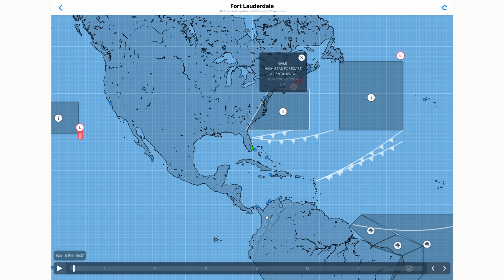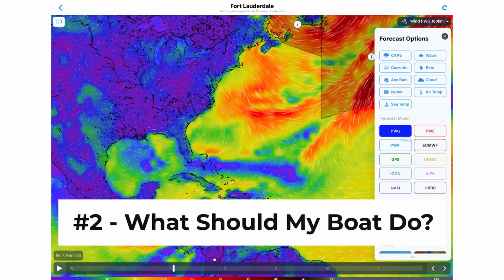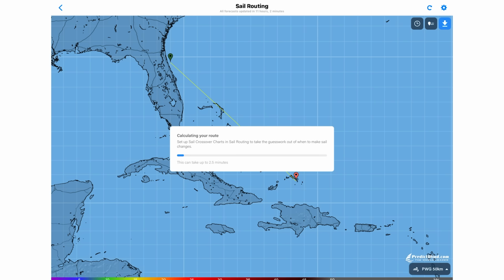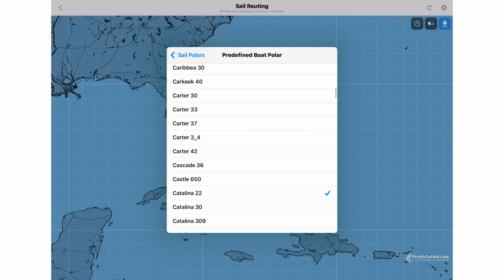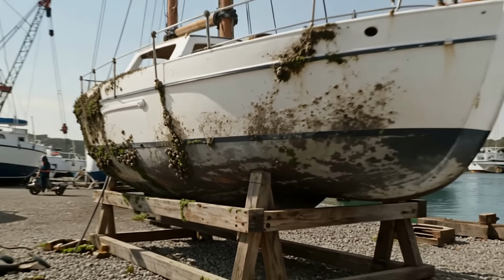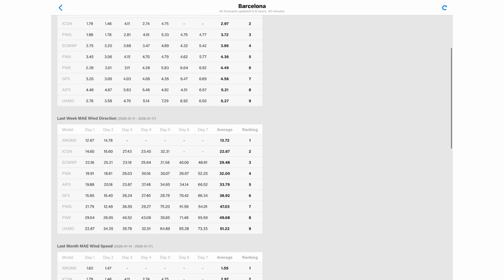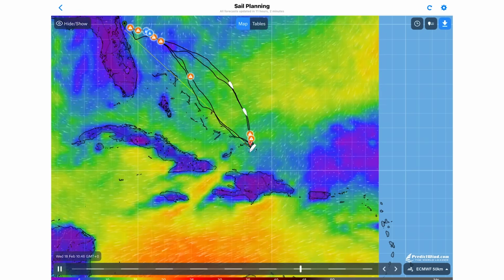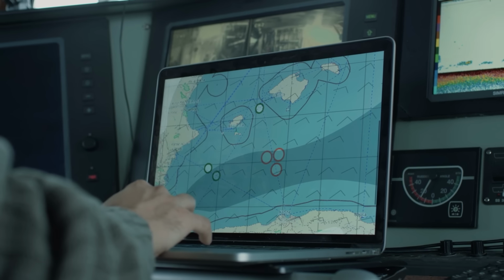How to Use Modern Weather Tools: PredictWind Playbook by Sailing Zingaro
🎥 This video is a clear, practical introduction to what modern weather tools can actually do for sailors and boaters today.
Not just forecasts - but decision support.

In this first video, James Evenson (Sailing Zingaro) breaks down what PredictWind actually does, how it applies forecasts directly to your boat, and how tools like Departure Planning can completely change the way you approach a passage.

If you’re not using today’s weather technology to its full potential, this is your starting point - your new sailing playbook.

CHAPTERS:
00:00 Introduction to Series
01:04 Big Picture: What is PredictWind?
01:34 3-Step Framework for Using PredictWind
04:23 Setting Up Your Boat “Polars”
05:48 The PredictWind DataHub
07:35 Understanding Weather Models
09:16 Departure Planning
10:46 Next Up: Weather Routing (Video 2)